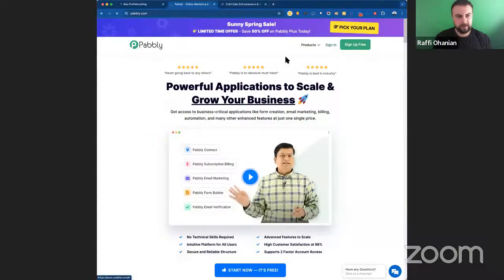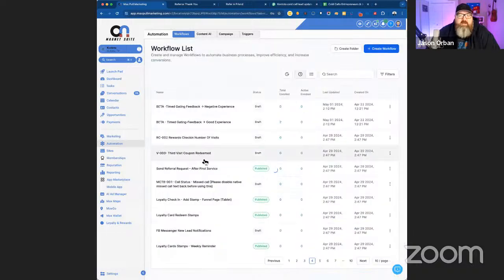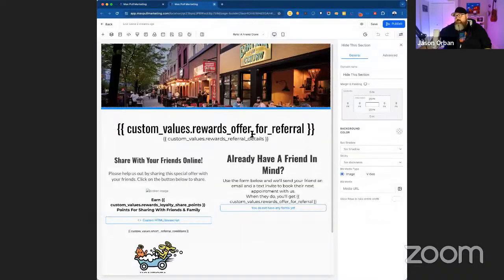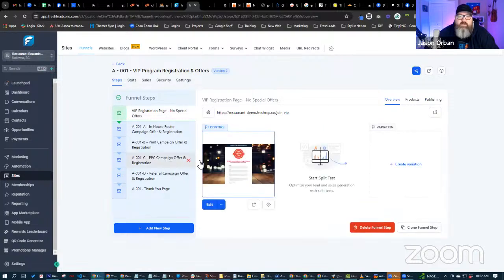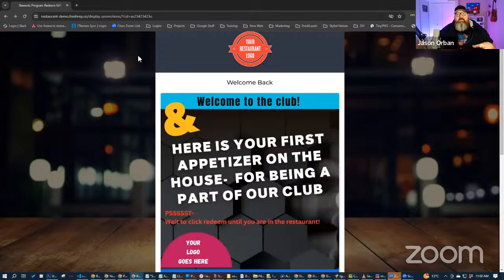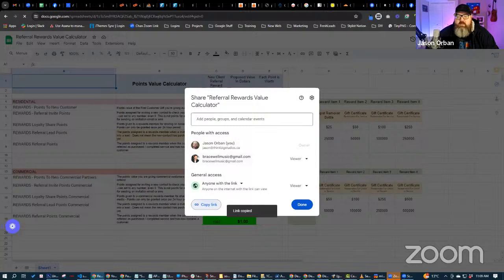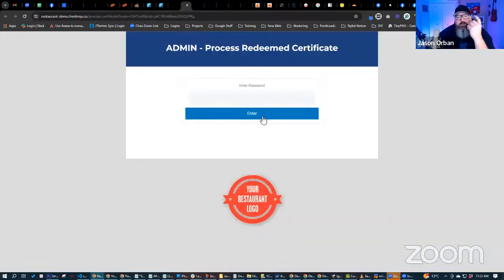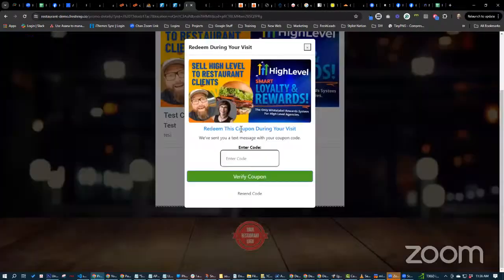Power Hour Thursday - Let's F'n Go!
Join Us live to discuss GHL, Power Tools, and Whatever you like... get your tech questions answered.